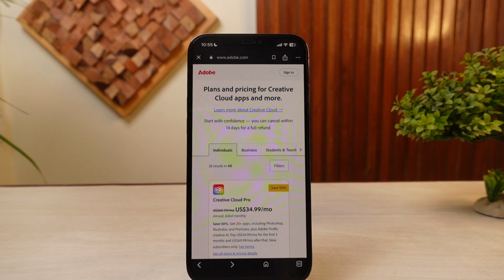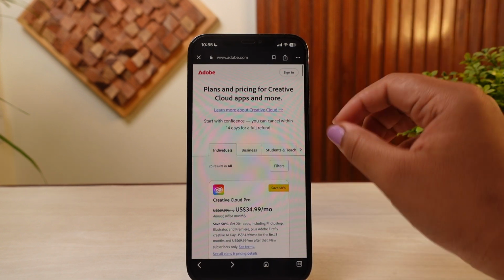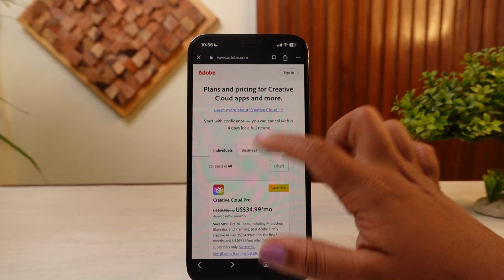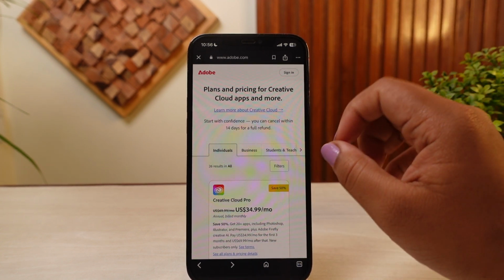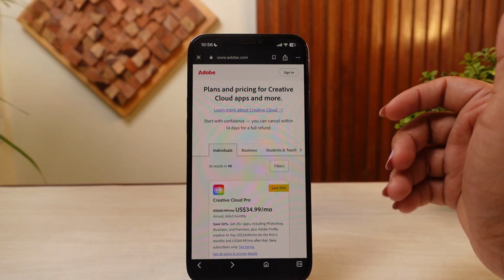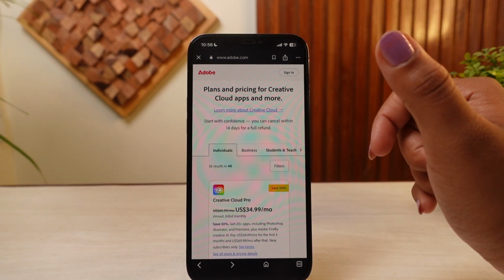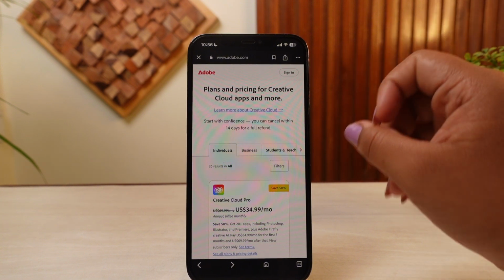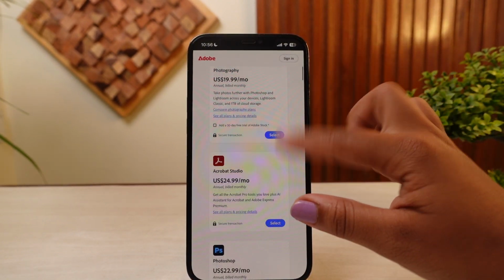How to Cancel Adobe Creative Cloud Subscription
Looking to cancel your Adobe Creative Cloud subscription? In this video, you'll learn how to cancel your Adobe Creative Cloud subscription step by step through your Adobe account. Whether you're switching to a different creative tool, cutting costs, or no longer need your plan, this guide makes the cancellation process quick and easy.

We'll show you how to access your Adobe account, navigate to your subscription settings, review any applicable cancellation terms or fees, and stop automatic renewals. You'll also learn what happens to your Creative Cloud membership, cloud storage, and access to Adobe apps after canceling.

This tutorial is perfect for Adobe Creative Cloud users who want to manage their subscription without confusion. Follow along with each step to cancel your plan correctly and avoid unexpected future charges or billing issues.